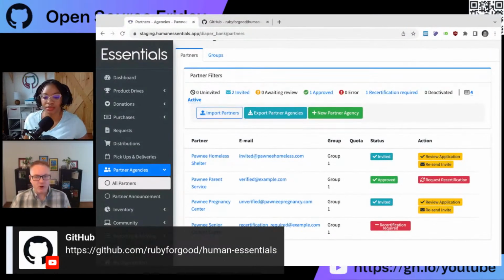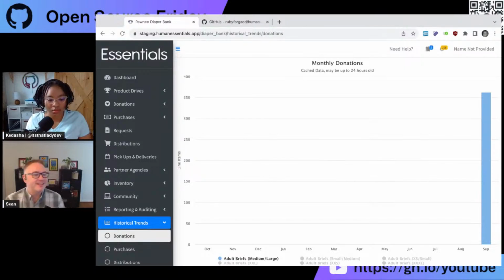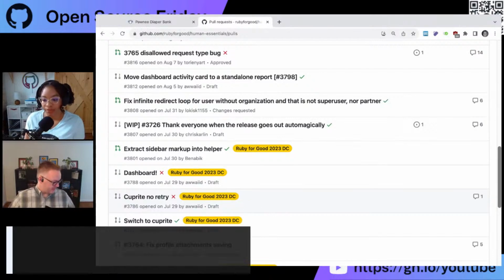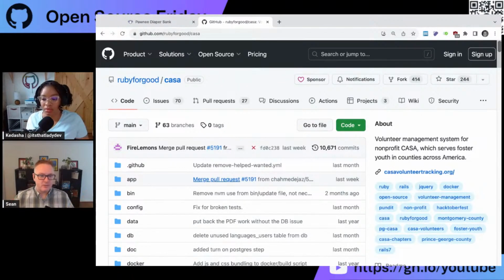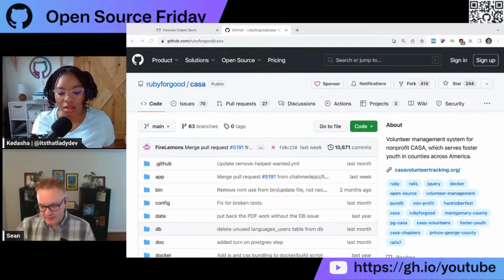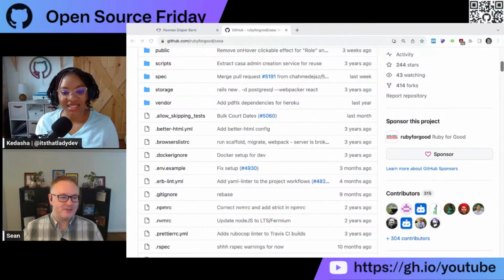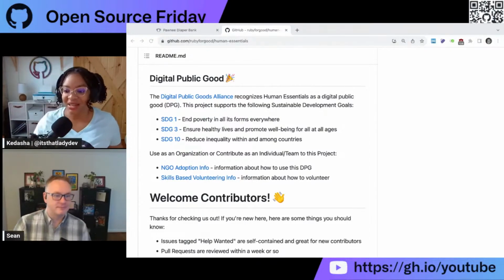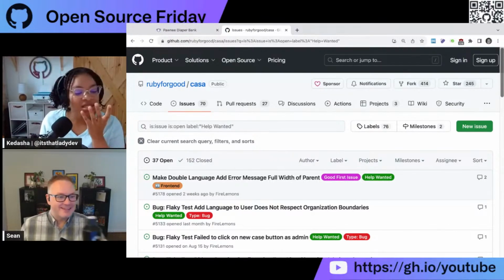Helping 3M+ children receive diapers with Ruby - Open Source Friday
Join Kedasha Kerr (@itsthatladydev) on Open Source Friday, as Sean Marcia shows us how his project, Human Essentials - an inventory management system - helps 3M+ children receive diapers across the US. 🎉